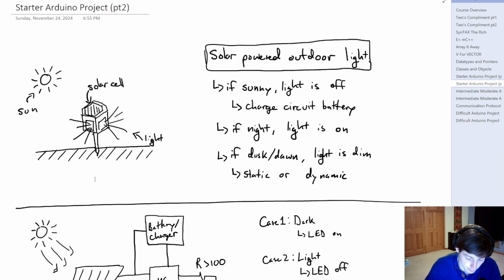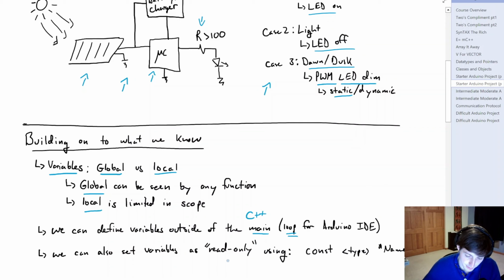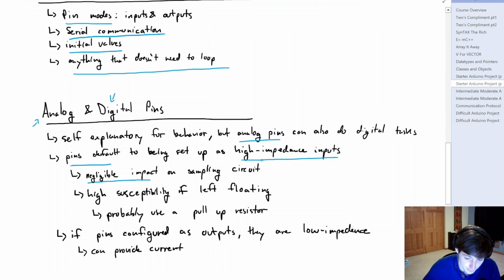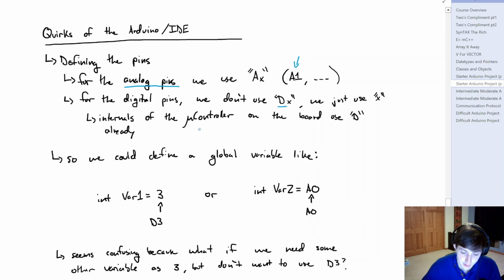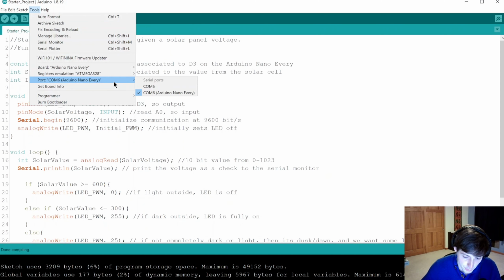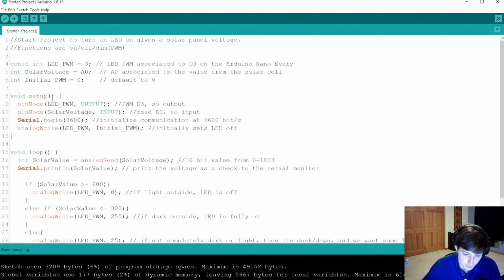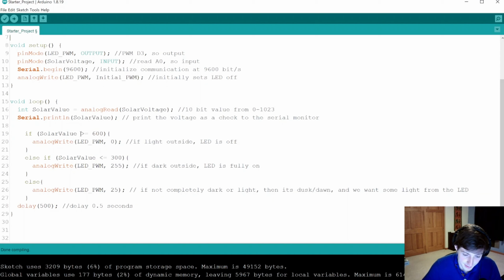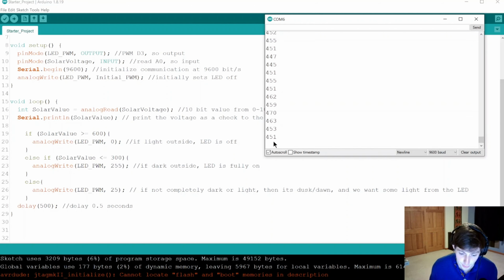PWM an LED with an Arduino - Learn to Code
Going through the code from the previous video with a hardware demonstration. The code can be optimized, but it is for demonstration purposes.